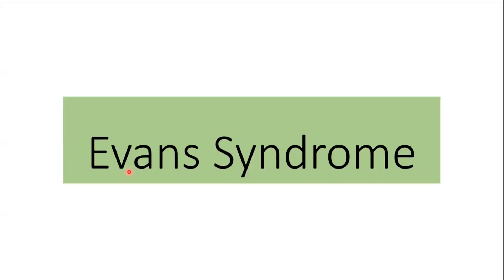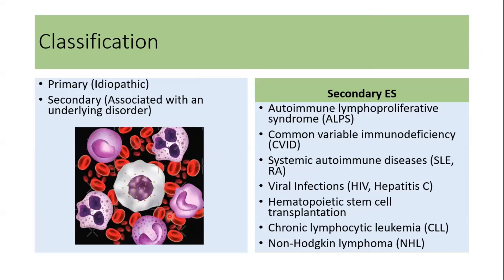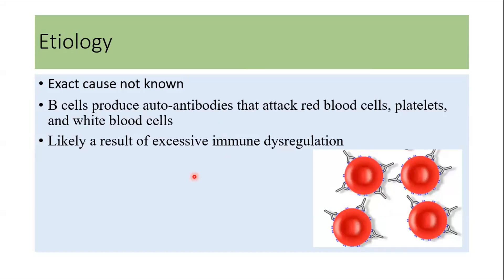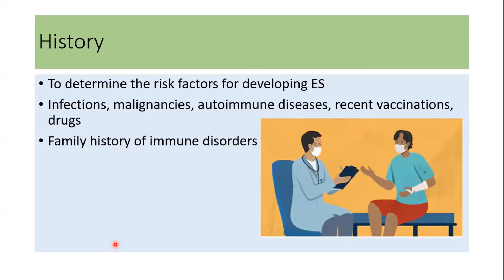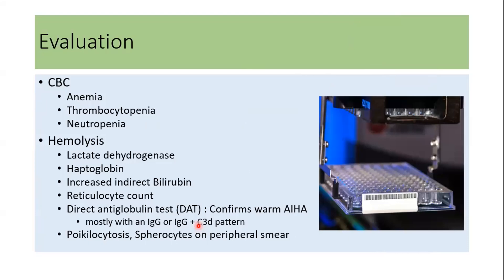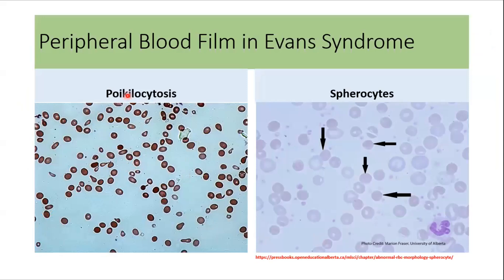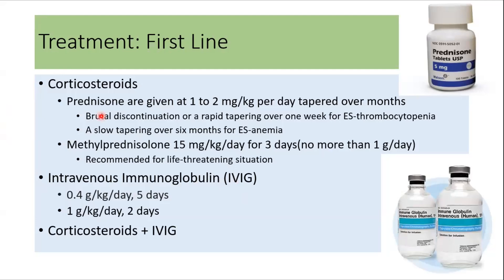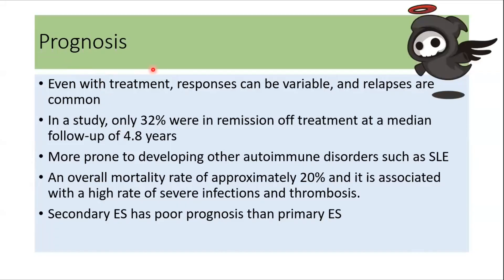Evans Syndrome Explained: Causes, Symptoms, Diagnosis, and Treatment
In this video, we break down Evans Syndrome, a rare autoimmune disorder where the body destroys its own red blood cells, white blood cells, and platelets. Learn about the causes, symptoms, and latest treatment options for Evans Syndrome. We’ll cover how it overlaps with conditions like autoimmune hemolytic anemia and immune thrombocytopenia (ITP), the typical diagnostic process, and the challenges of managing this complex condition. If you or a loved one are dealing with Evans Syndrome or looking to understand this condition better, this video provides a comprehensive guide. Watch now to get in-depth insights into its treatment, prognosis, and patient care.

1. Harrison's Principles of Internal Medicine, Twenty-First Edition (Vol.1 & Vol.2)
2. Davidson's Principles and Practice of Medicine 24th Edition
3. Kumar and Clark's Clinical Medicine 10th Edition
4. First Aid for the USMLE Step 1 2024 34th Edition

Books on thrombocytopenia:
5. The Latest Clinical Advances in Thrombocytopenia
6. Platelets 4th Edition
⏰ Timecodes ⏰
00:00 - Introduction
00:47 - Classification of Evans Syndrome
01:33 - Etiology
01:50 - Pathophysiology
02:25 - History
02:50 - Symptoms of Evans Syndrome
03:23 - Signs of Evans Syndrome
03:38 - Serious manifestations of Evans Syndrome
04:01 - Differential diagnosis of Evans Syndrome
04:40 - Evaluation
07:25 - Treatment of Evans Syndrome
10:01 - Treatment algorithm
11:03 - Prognosis of Evans Syndrome
11:35 - References